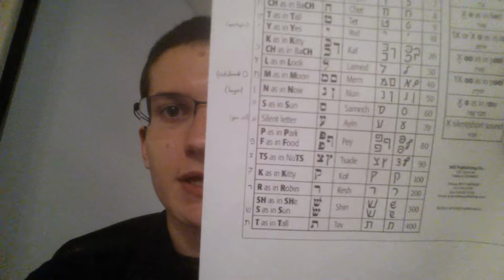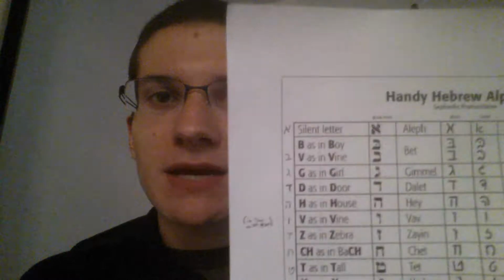Hebrew - Day 1 Of A New Script